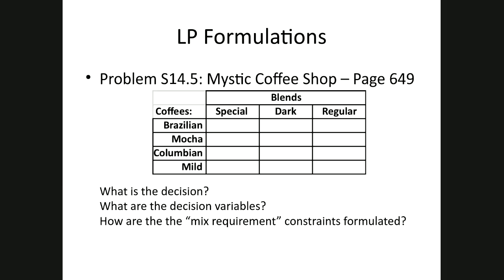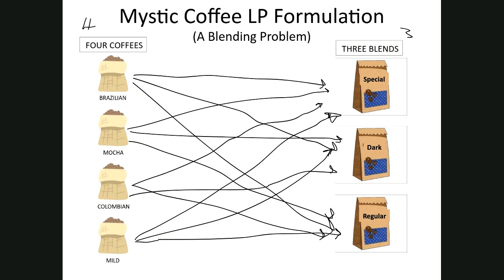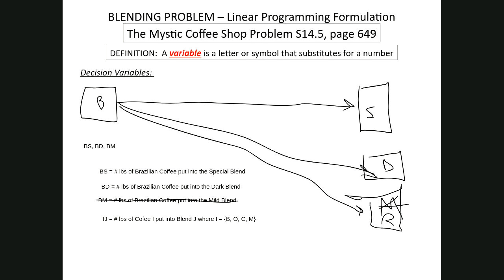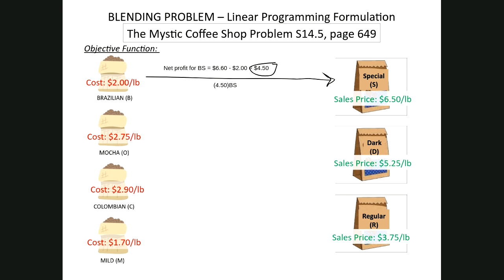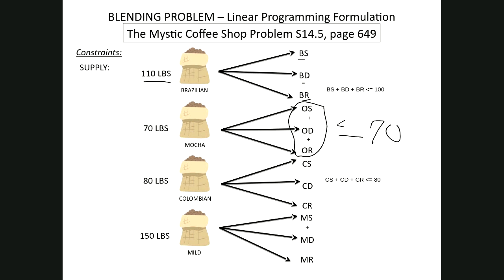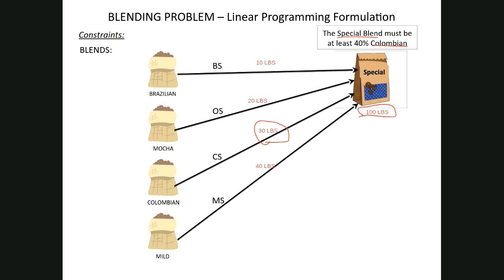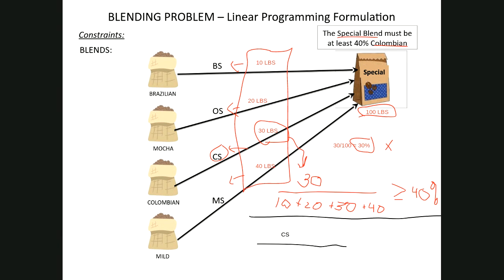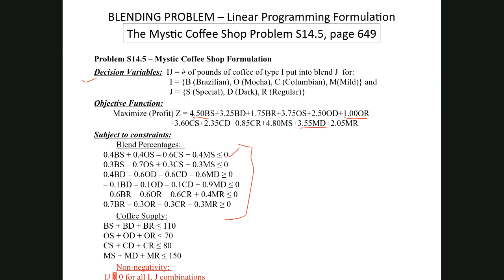Lesson 21 - LP Formulation Mystic Coffee Problem